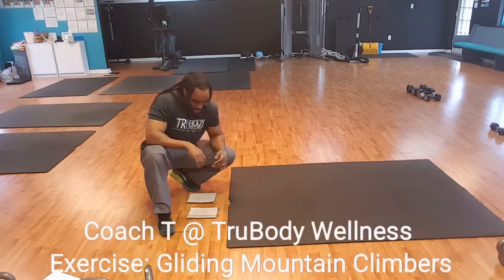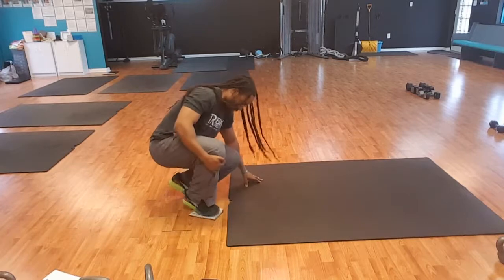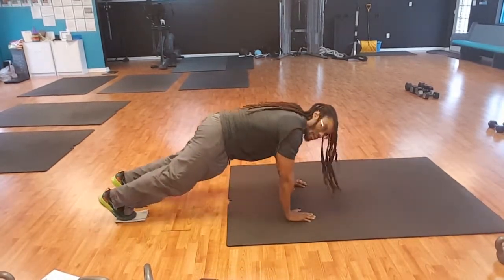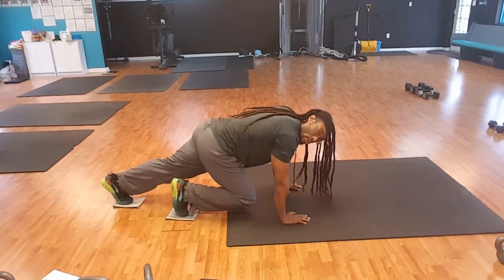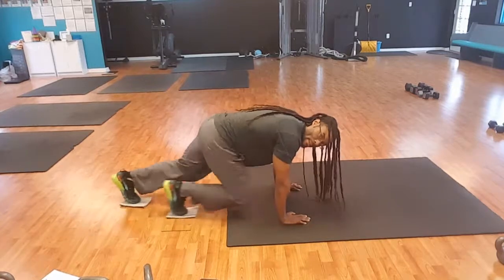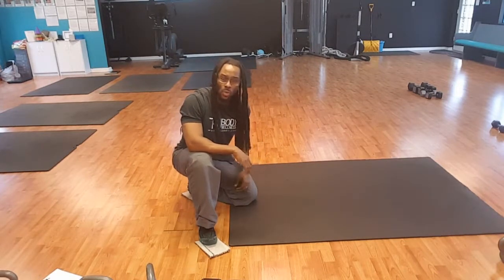TruBody Wellness: How to do Gliding Mountain Climbers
Get your 7 Day Work Out Program FREE

This exercise is a great for training your core, quads, and upper body, while enhancing your conditioning and strengthening your lungs.

TruBody Wellness is the #1 Personal Training Gym in Cinnaminson, NJ.  We specialize in body transformations! Whether you goal is to lose weight, burn fat, tone up, build muscle, or just become more fit for better health, TruBody Wellness is the place for you.

We are a private community of motivated everyday people who work towards living an extraordinarily healthy and fit life!